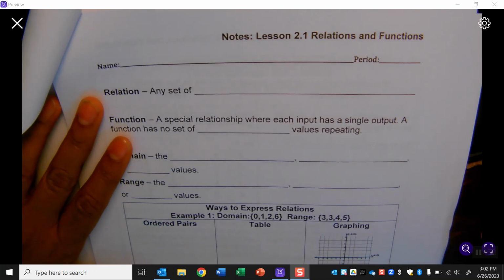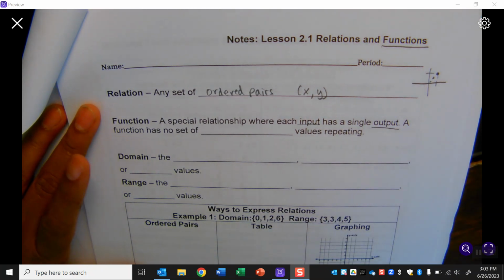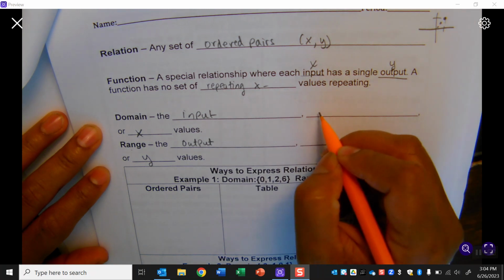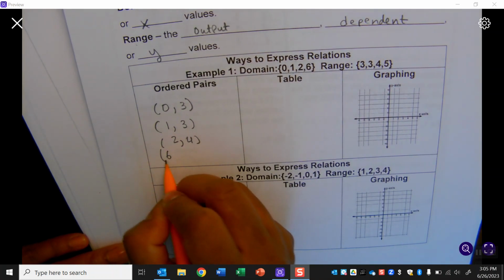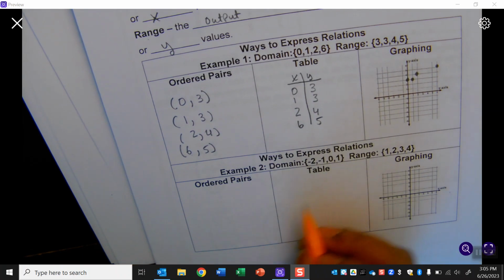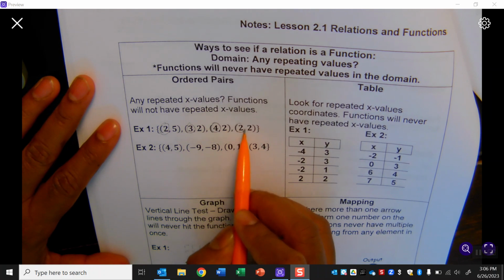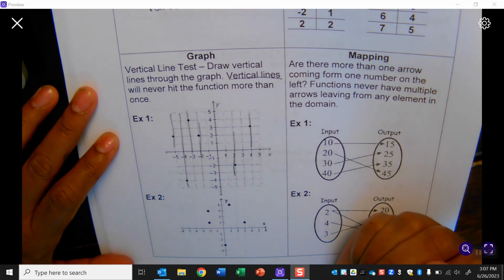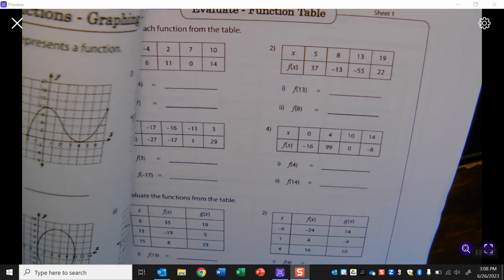AFDA 2.1 Relations and Functions